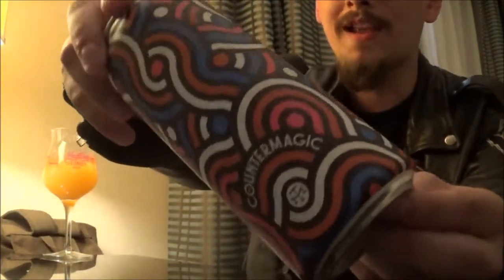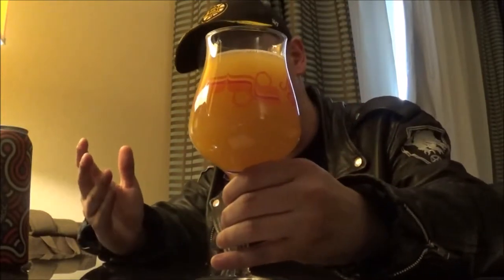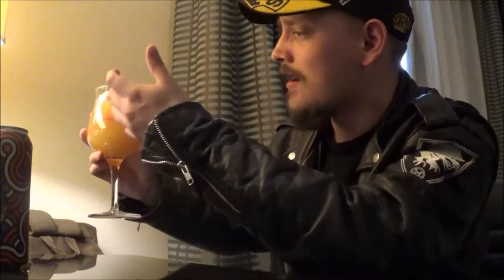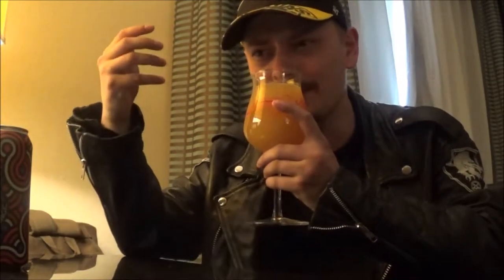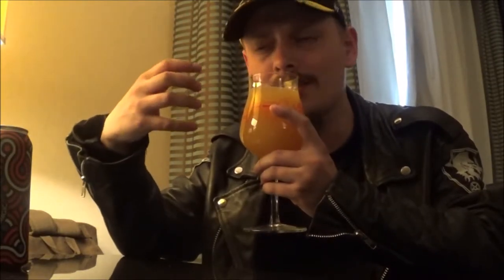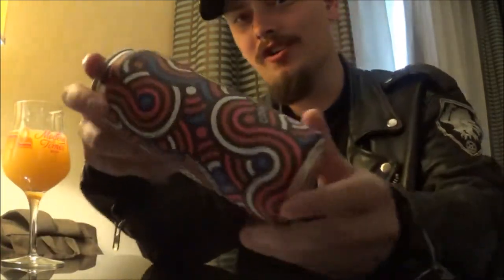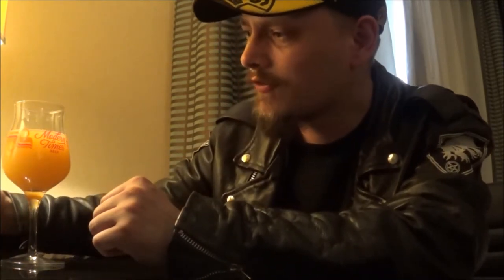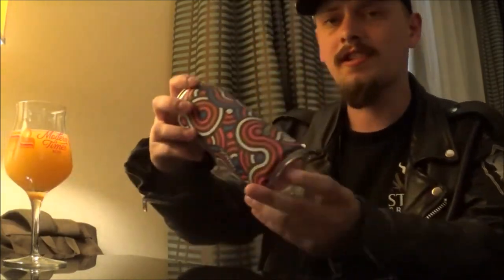Modern Times Countermagic (New England IPA) - RUI - Beer Review #1133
Brewed w/ Enigma, Mosaic, Cascade, Denali, Simcoe, and finished w/ Citra lupulin powder